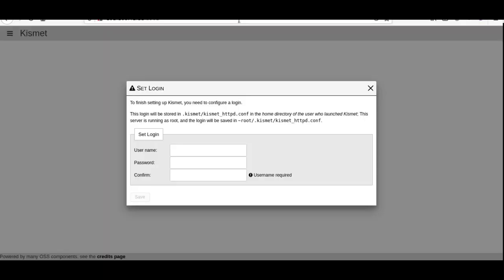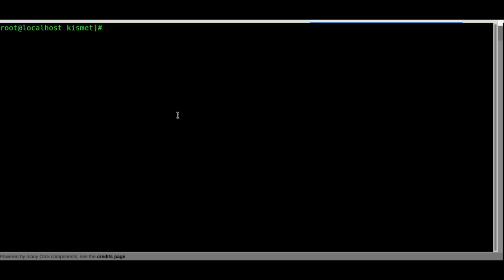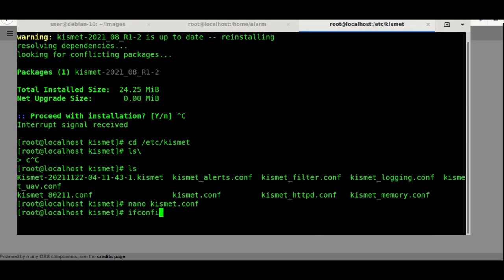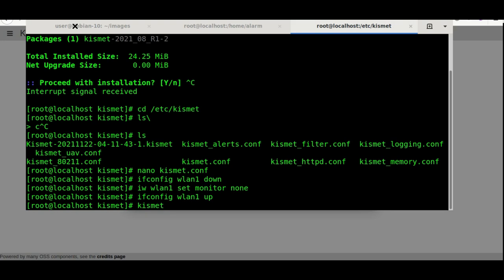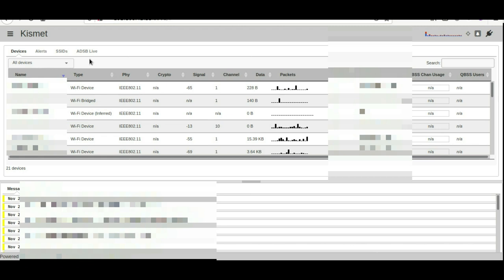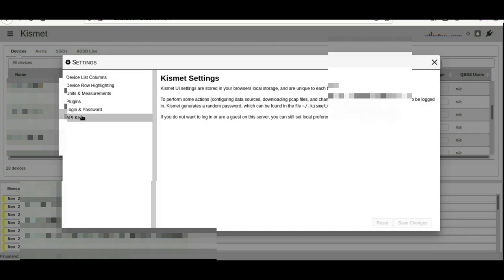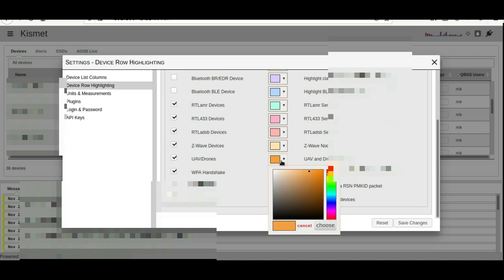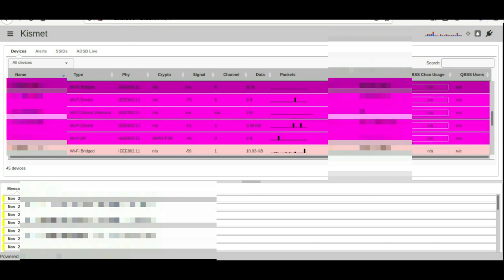KISMET Sniffer: Map/Locate Wireless Devices Near You & More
How to install and use KISMET: one of my favorite tools for exploring wireless networks/devices. Automatically picks up/organizes data from various wireless protocols including bluetooth, wifi, and various others if you hook your SDR up. This includes the ability to watch flights, map out relationships between IoT devices, phones, people and their devices, and much more.

💡⚠ **SHOW SUPPORT: SHARE VIDEO ON SOCIAL MEDIA  - IF CHANNEL DOESN'T GET VIEWS IT SHOULD  (after 5 years / thousands of hours of hard work on hundreds of videos): WATCHERS HAVEN'T SHARED VIDEO (post LINKS [anywhere on web] moves video up + Youtube recommendations: Help hack algorithm! 🤓). SHARING / PEOPLE ABLE TO SEE THIS MOTIVATES MORE FREQUENT CONTENT / VIDEOS: Be the change you want to see. THANK YOU.** 😎

❤️ MONERO: 48qtspi5En44mJZLeiMoHYFEmuJfQYb5DLQxLDr7d1NXc53XaAvoT8PS3wBrhEc3VY1wxu5Rgw6oKBYgahpSAYnpHntbQNM

It is a fascinatingly handy tool.

I demo signal monitor, something handy to track down Wireless devices by signal strength using a directional antenna.
TIMESTAMPS:
00:00 Introduction
02:03 Installing KISMET
03:01 Configure KISMET
03:51 Putting WiFi Into Monitor Mode
05:23 Starting And Opening KISMET
08:12 Locating Devices By Signal Strength
09:35 Configuring Interface Look
13:01 Thank You For Watching!

Look forward to reading questions and/or comments!

*** "Privacy Box" image download + initial setup support for Supporters (post unlocked after donation) Download link + info on that page. Automated Nextcloud Hidden Service + WiFi Tor Onion Router (all in one!).